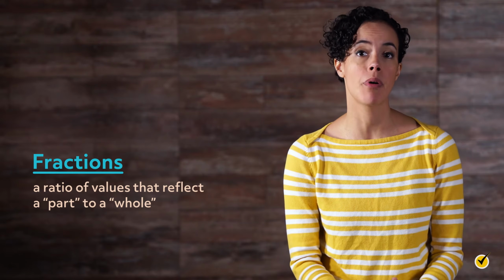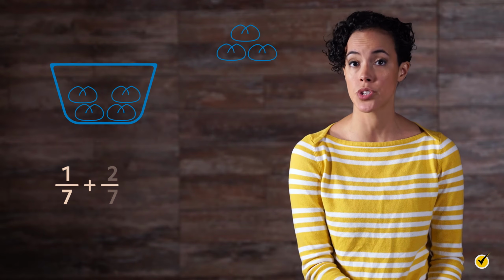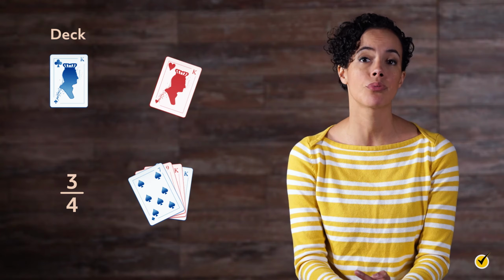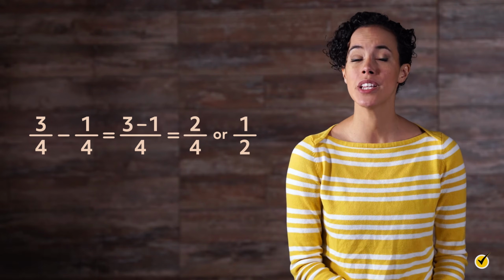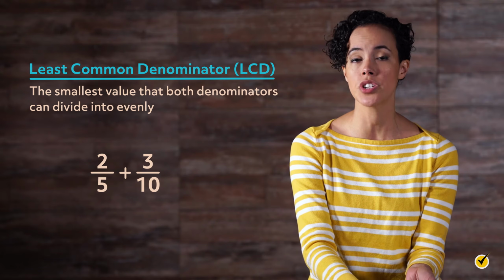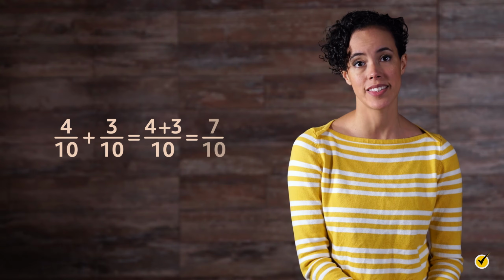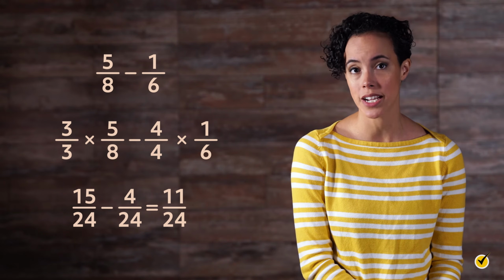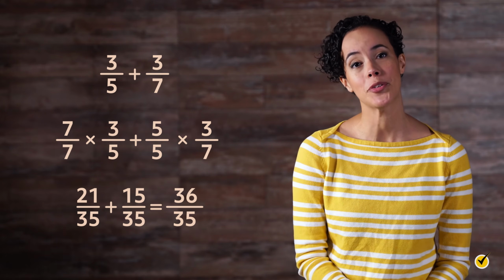Adding and Subtracting Fractions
Hi, and welcome to this video on adding and subtracting fractions! When combining fractions by addition or subtraction, the work is done only with the numerators. The denominator does not change.